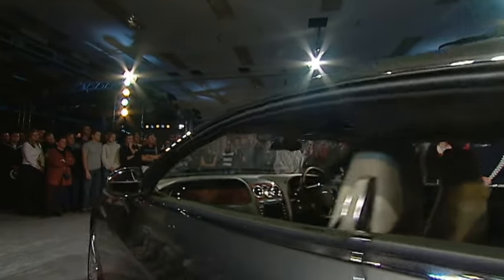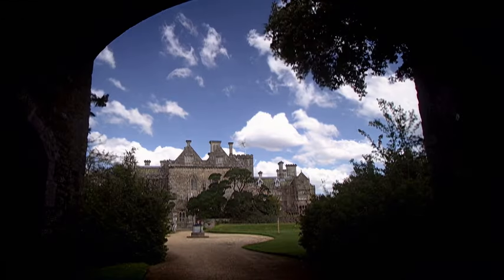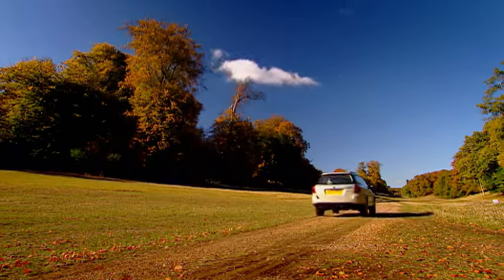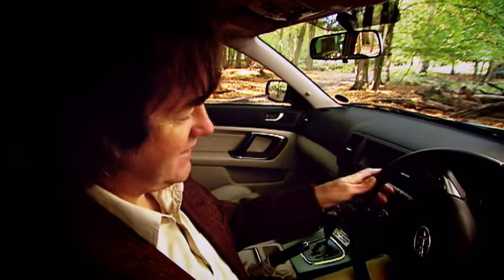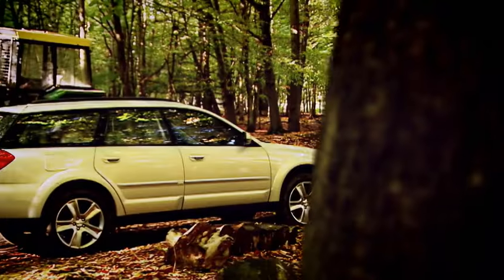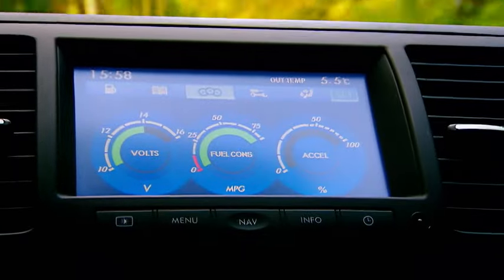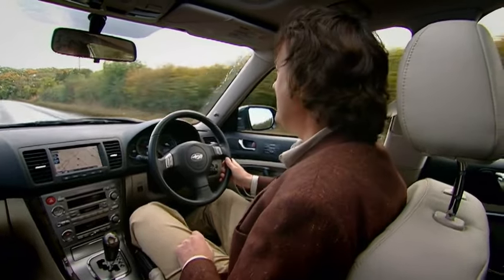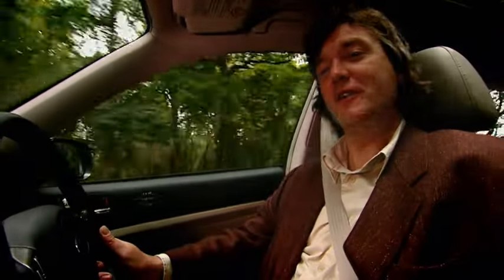Top Gear ~ Subaru Legacy Outback Review